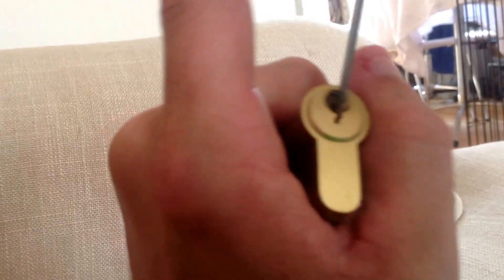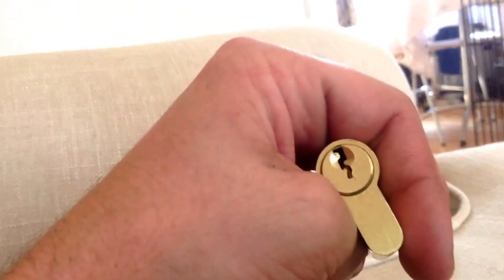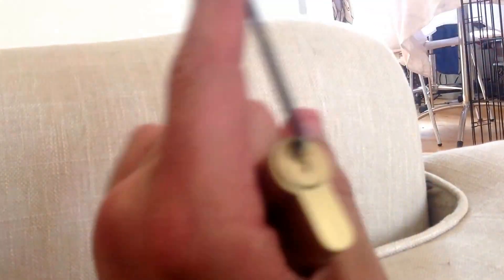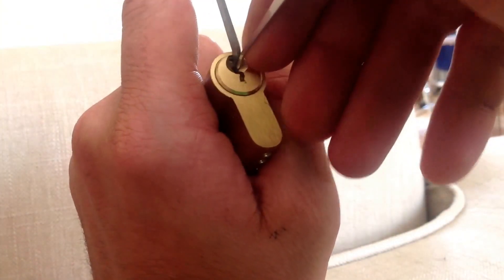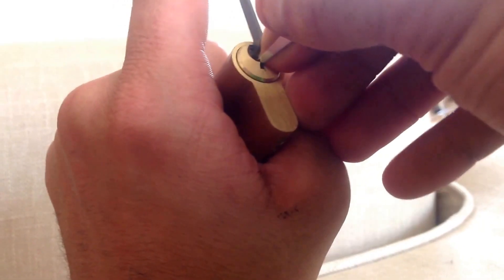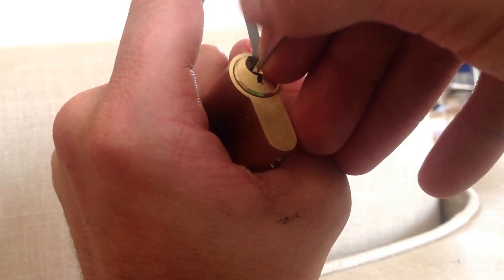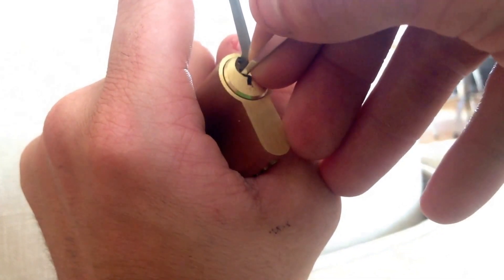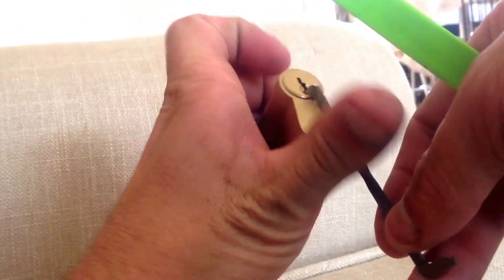Spp 5pin 2 spool